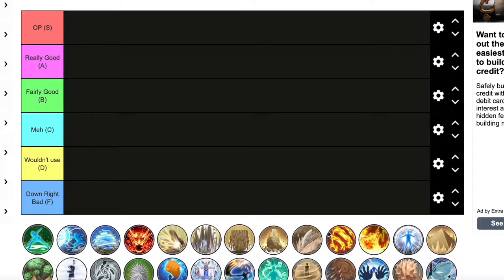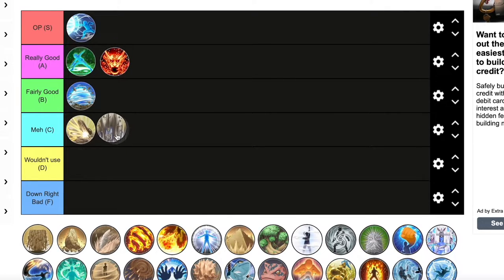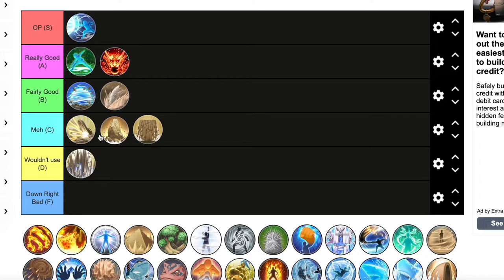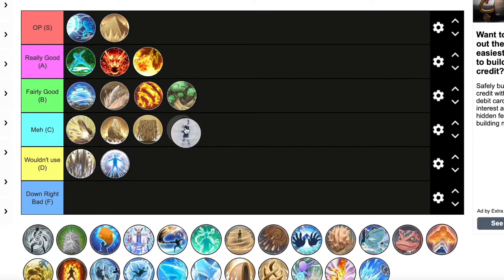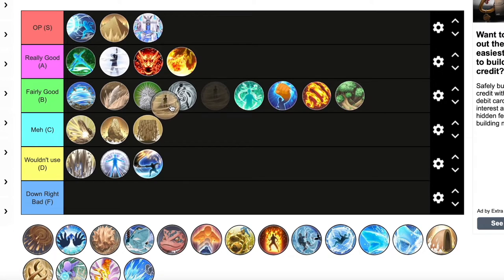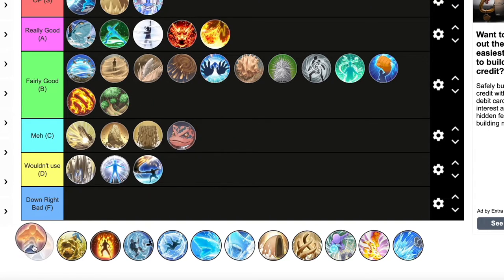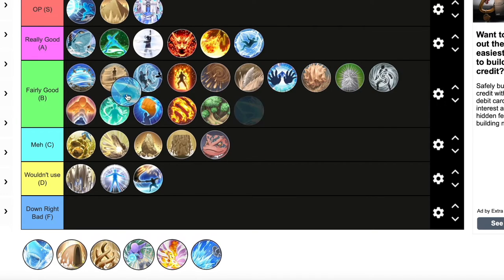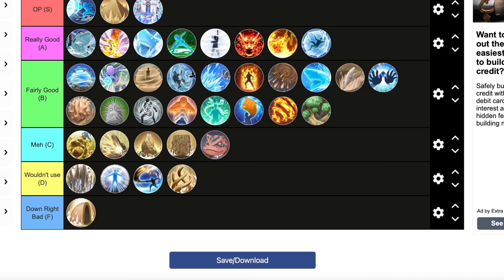NARUTO TO BORUTO SHINOBI STRIKER TIER LIST (Defense Type)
Yoodie yo yo! we are back with another shinobi striker tier list and in todays tier list we got the highly requested defense tier list ranking! Sorry for the delay on this one yall I've been dealing with a family emergency as well as being a little sick, but nevertheless we are back and better than ever! If you guys do enjoy hit the like button, subscribe if you haven't already and make sure to turn the bell icon on to stay up to date for when I upload and comment down below what yall would like to see next. Just a reminder if yall have dope clips of you whoopin ass in shinobi striker and would like to have it shown on the channel make sure to send your clips to my instagram which will be down below!👇